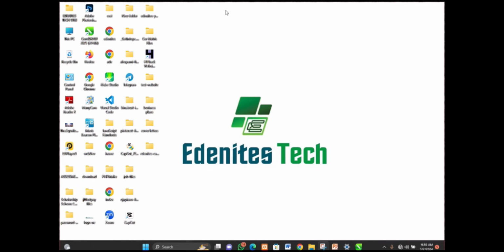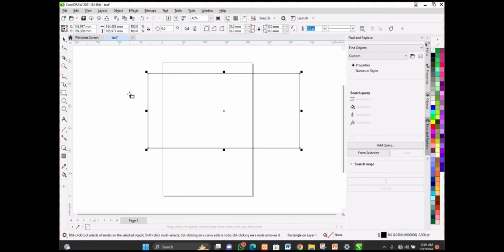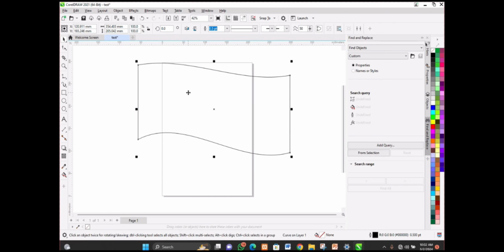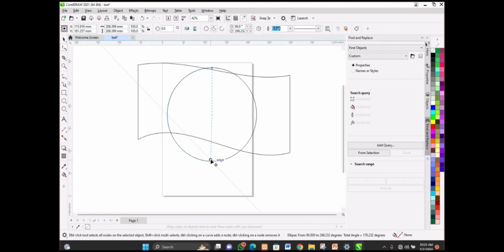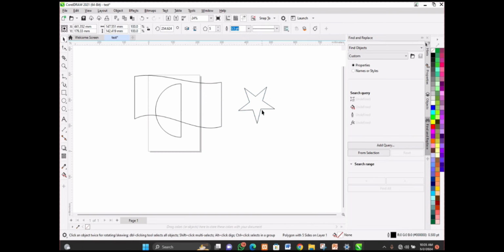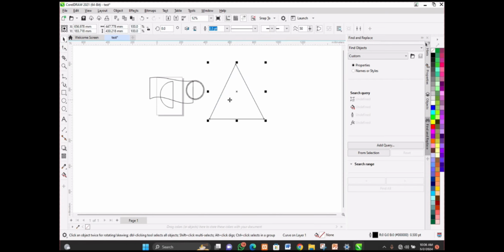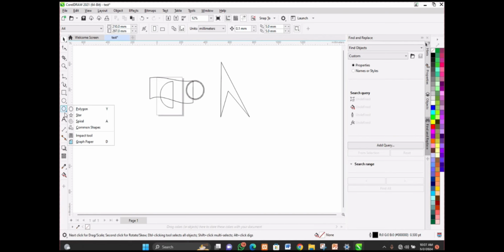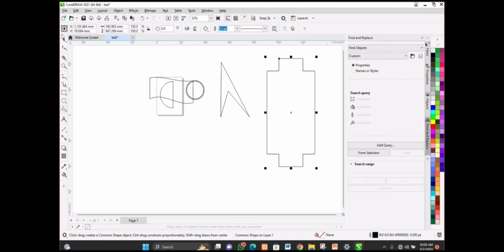BASIC SHAPES & OBJECTS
Basic Shapes and Object Manipulation in CorelDraw